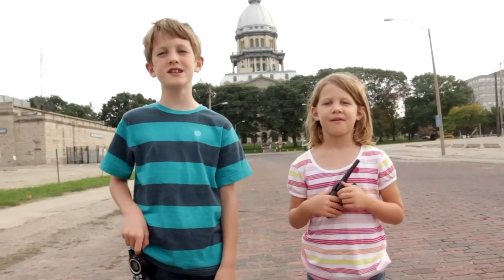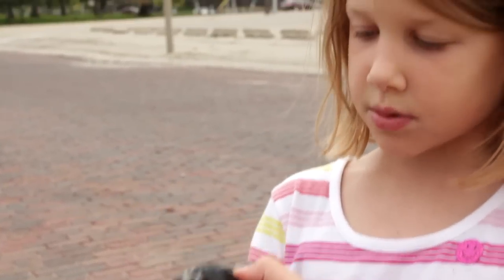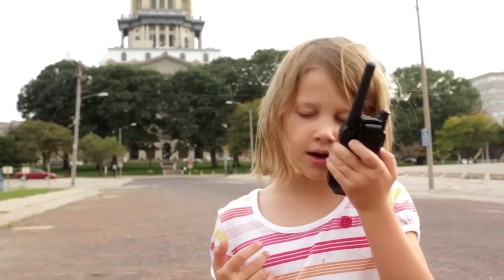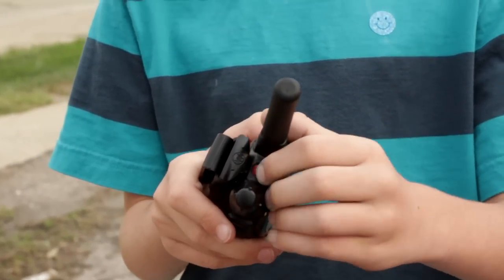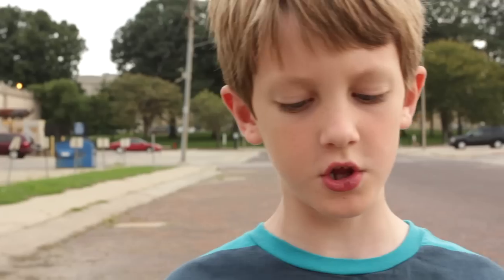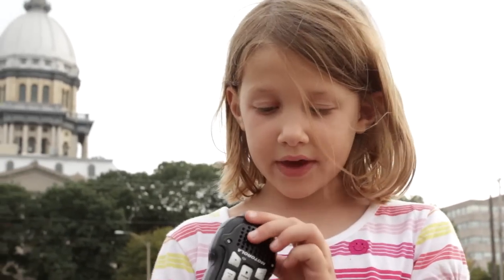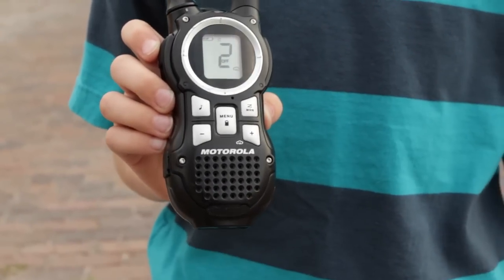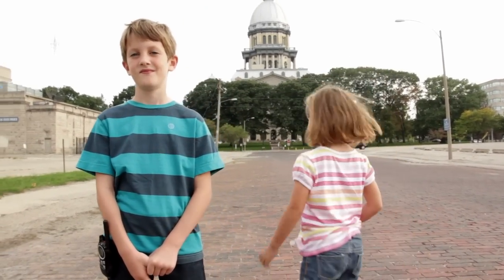Show & Tell #4 - Walkie-Talkies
Learn how to talk with friends using a walkie-talkie. Also learn about other features, such as the emergency button, safety clip, flashlight and the built-in weather radio.